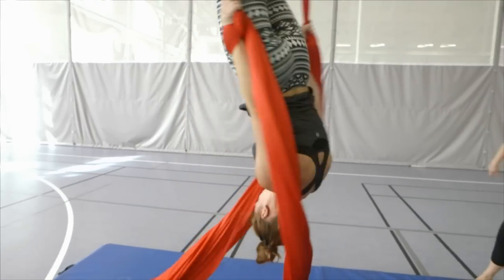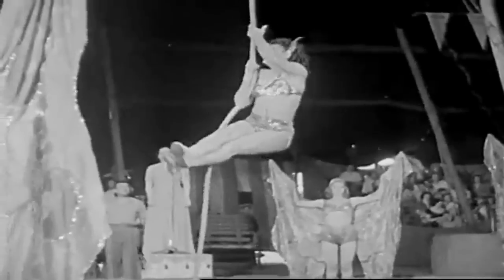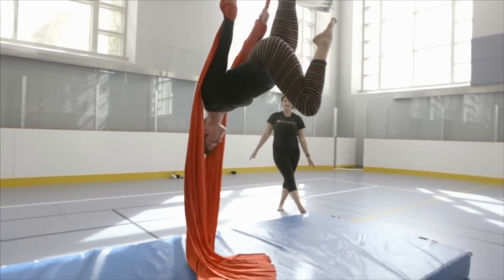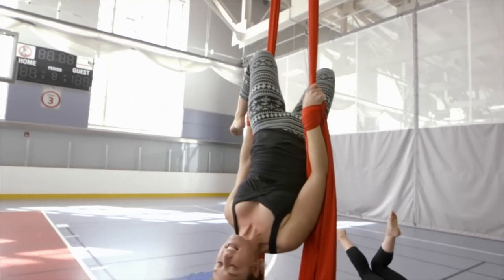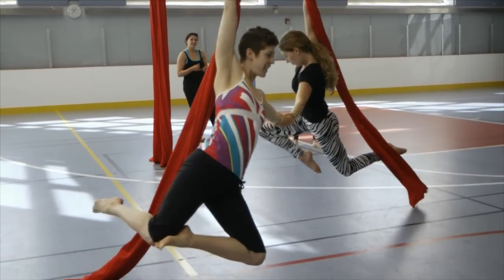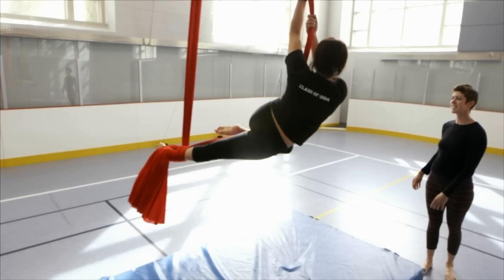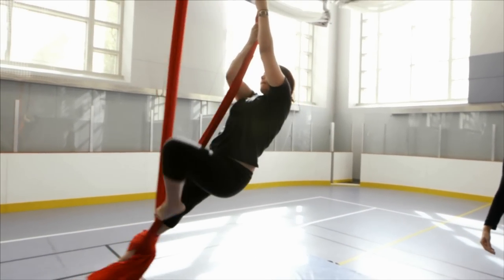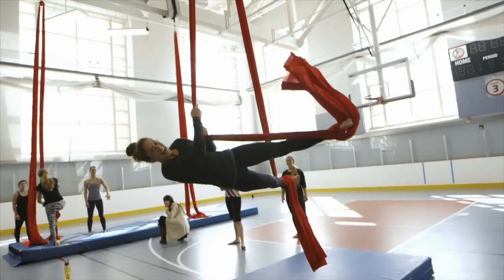Students Learn Aerial Dancing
Students at Boston University learn the relatively new art of aerial dancing.